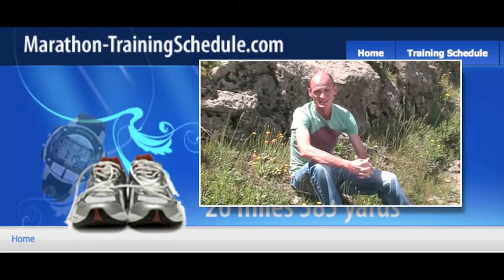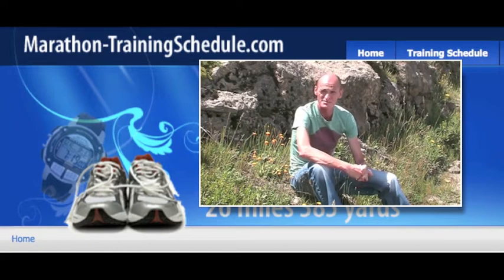Tying your shoe laces for running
It might seem an unusual topic to cover, but if you get the tension in your laces wrong you can cause injury...